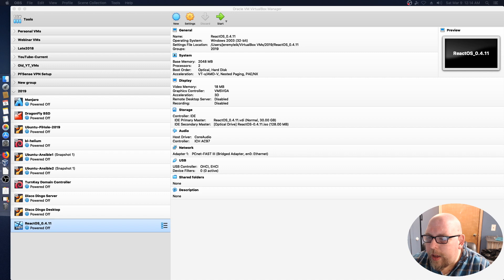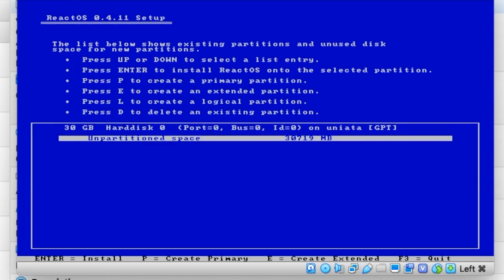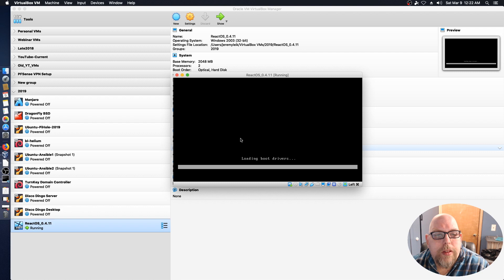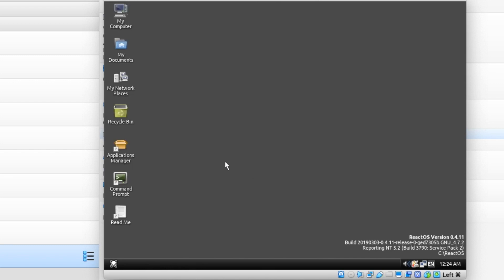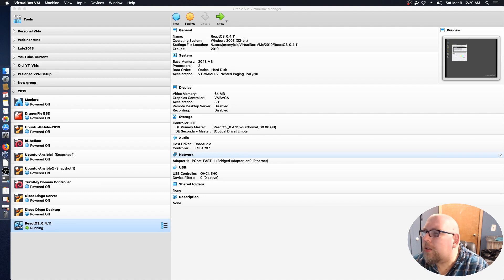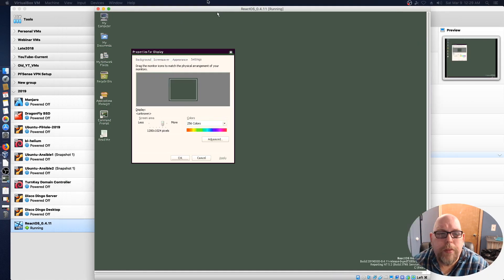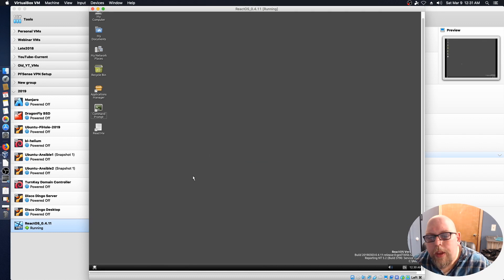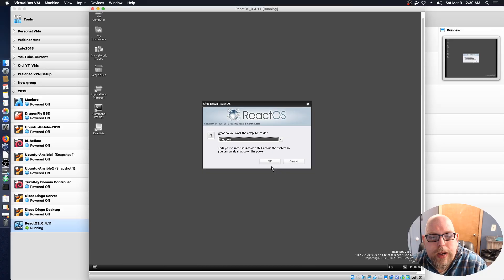ReactOS 0.4.11 - Install and what's new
Episode 111. We look at the install of ReactOS 0.4.11, which should remind people in many ways of Windows Server 2003. We take a look at some of the features, and go over a few problems that I ran into during my exploration.

Please Note: If you're just going to comment about using VMWare instead of VIrtualBox or that I didn't install Guest Additions, please save your breath. Your comments will be deleted. I'm not a gamer, nor am I giving money to VMWare.